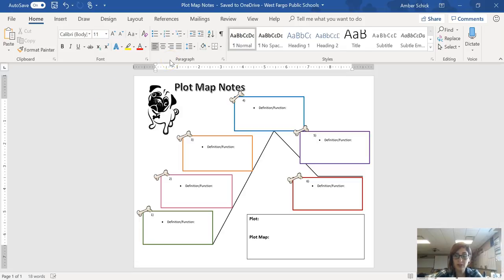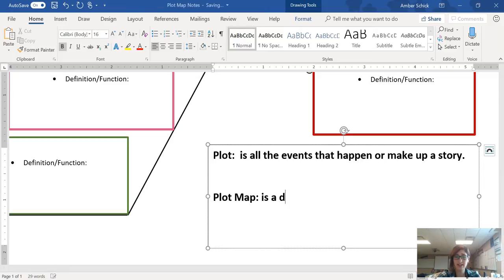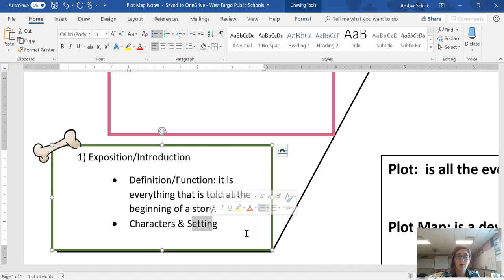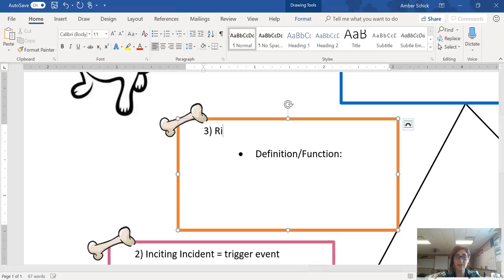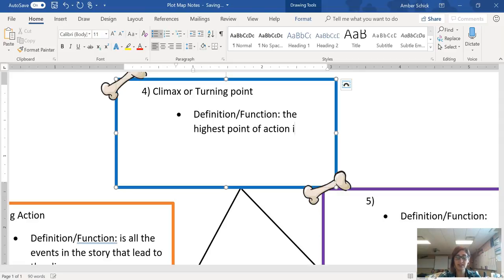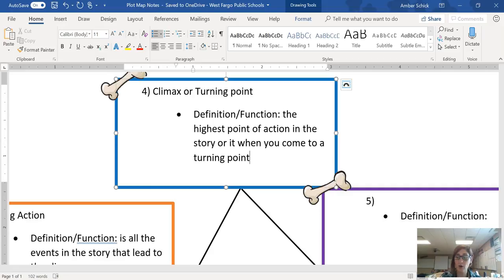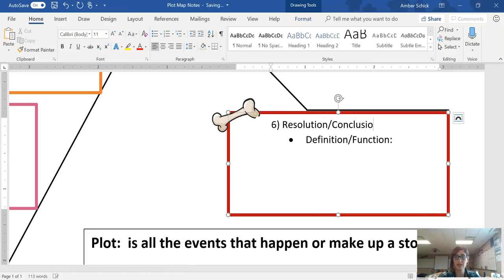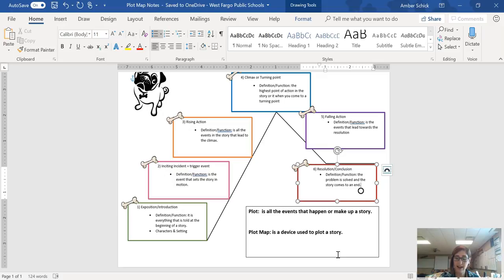Plot Map Notes Version 2